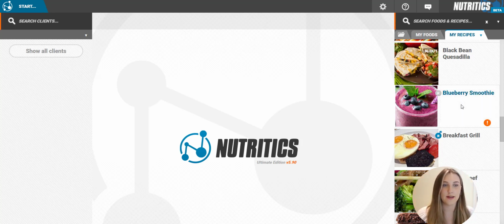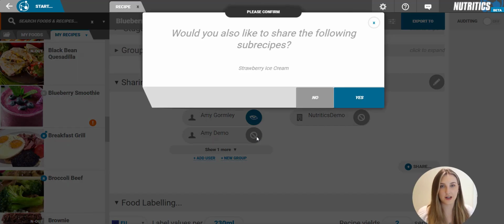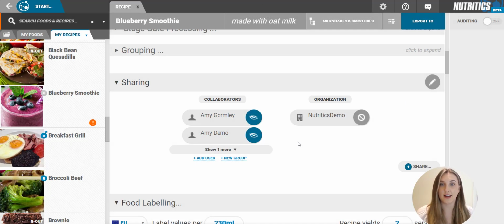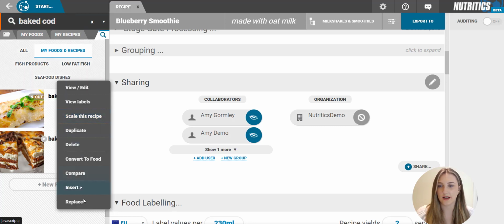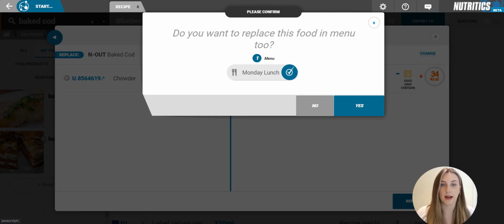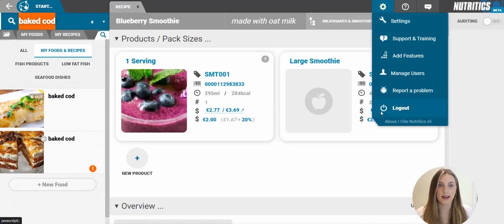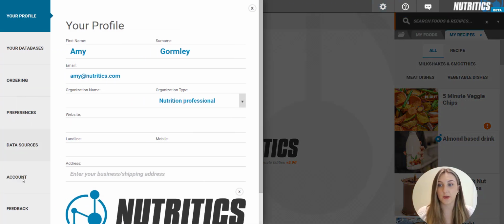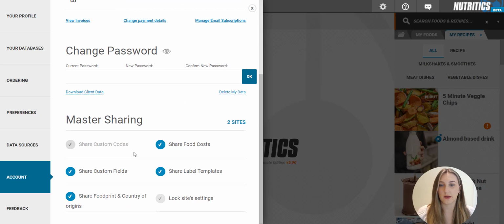Nutritics Update v5.90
A quick overview of our new update, including changes to Find and Replace, Sharing and Categories!